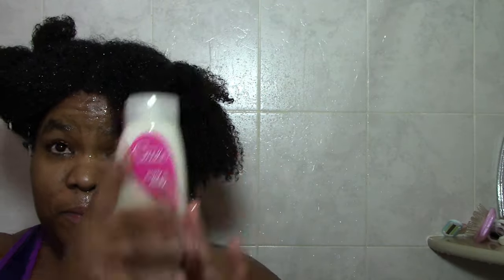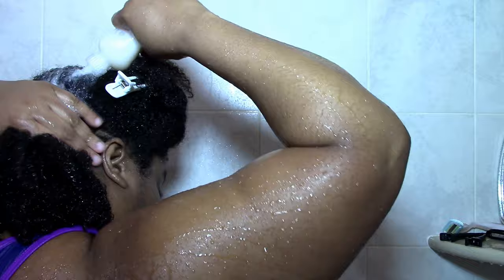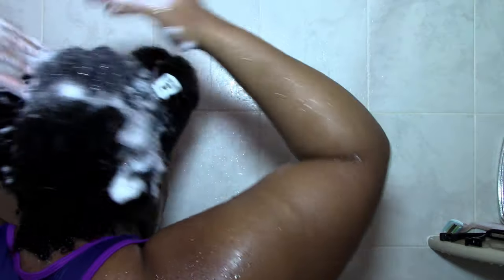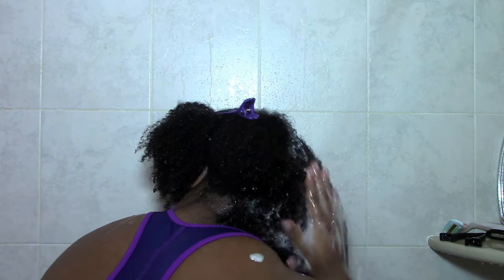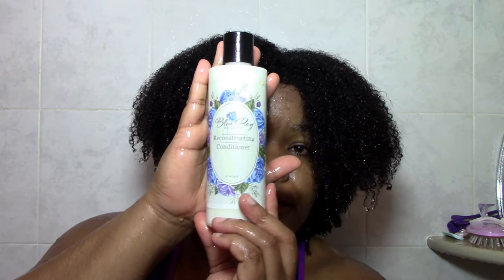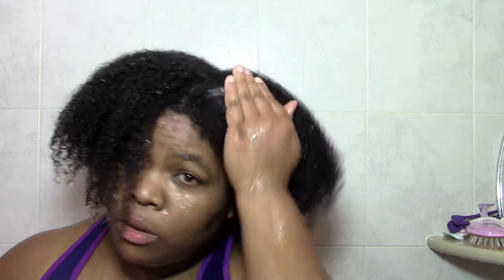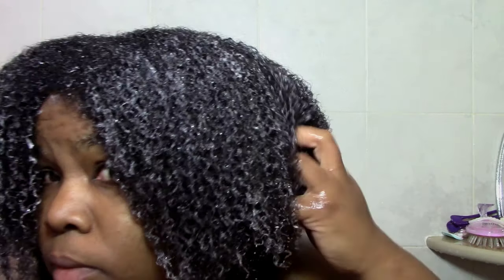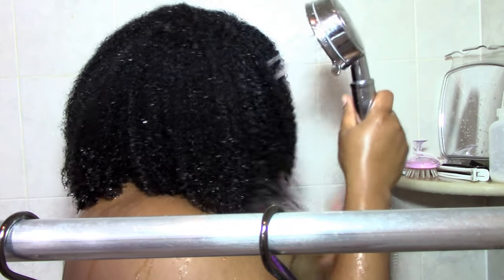Goodbye Natural Hair Shedding & Breakage! Tea Rinse & Protein treatment to Stop Excessive Hair Loss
Did you know that we naturally shed more hair when it's colder?  Stop excessive winter shedding in it's tracks with this super easy Tea and Protein treatment. See results almost immediately too! In this video I tell you why I do this treatment and show you how I do it on my own natural hair. Please enjoy! And let me know how it works for you!